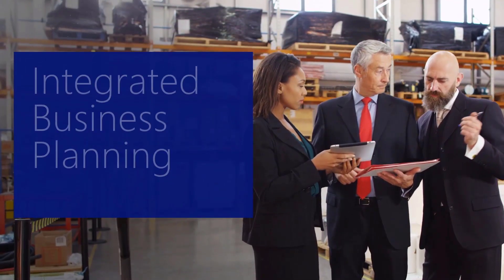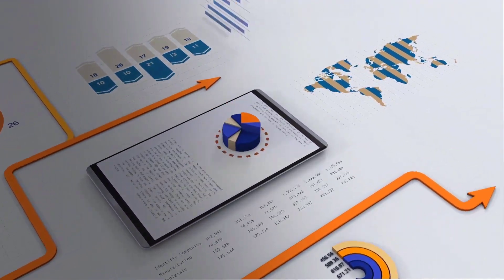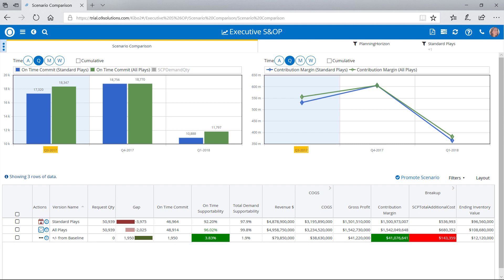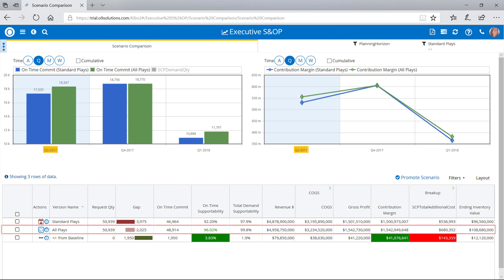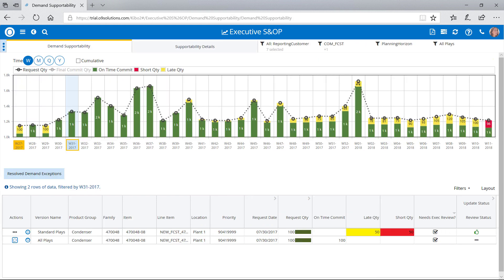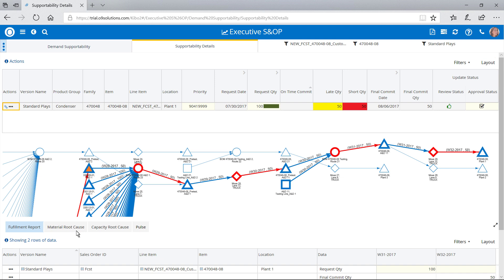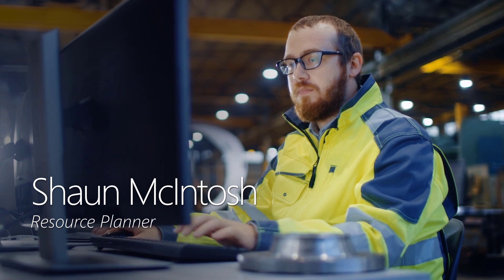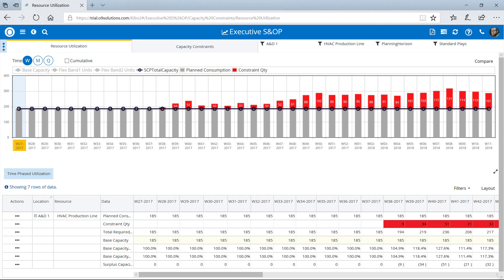o9 Integrated Business Planning Overview for Dynamics 365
With the o9 Integrated Business Planning solution, manufacturing organizations can enable real-time planning and cross-functional collaboration on an AI-powered digital platform, continuously align performance with business goals via weekly S&OP processes, and improve data-driven decision making by providing executives and planners access to advanced analytics and insights.